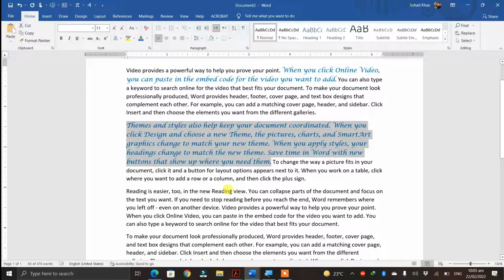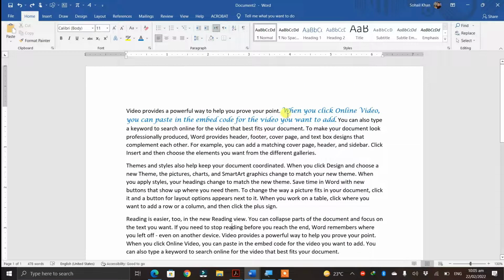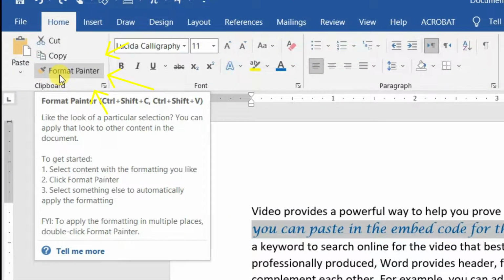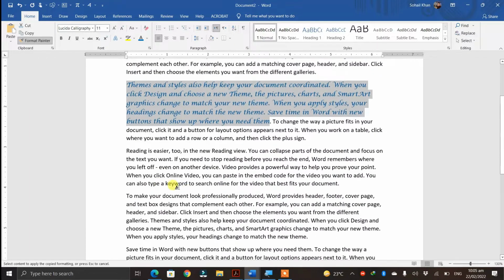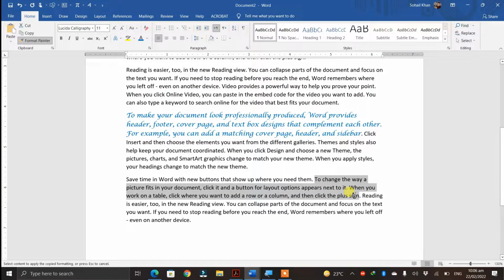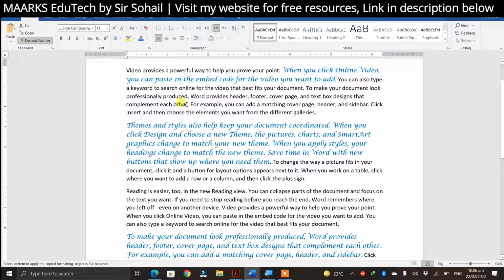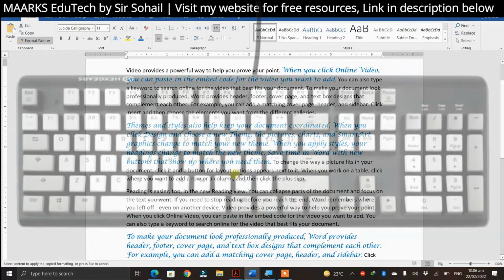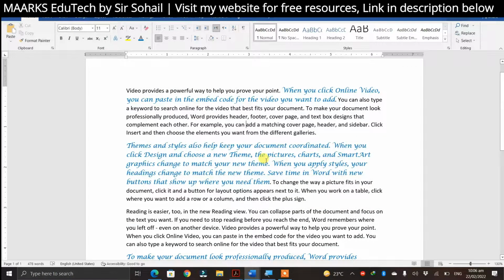how to use the format painter in word 2021/2019/2017/2010/2007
Format painter is really helpful tool in word and excel. It will really make your life easier.  Use the format painter for formatting.

maarks edutech
sir sohail
maarks edutech by sir sohail

how to use format painter in word 2007,
how to use format painter in word multiple times,